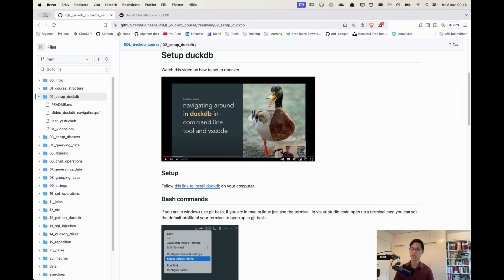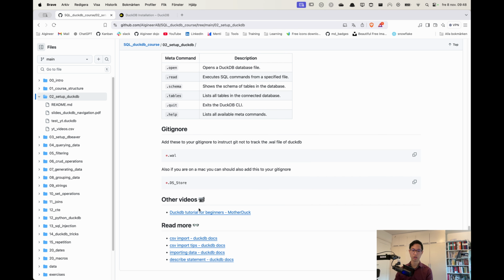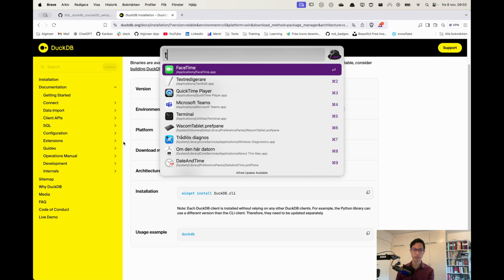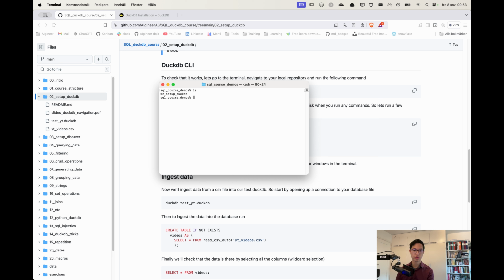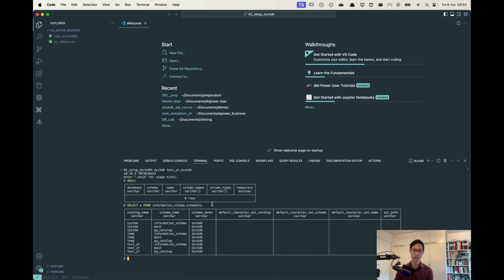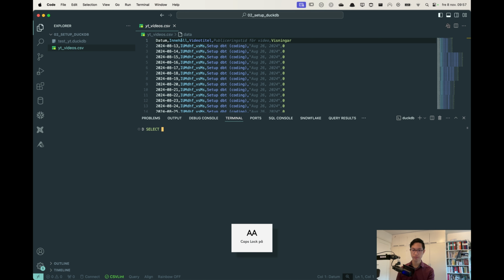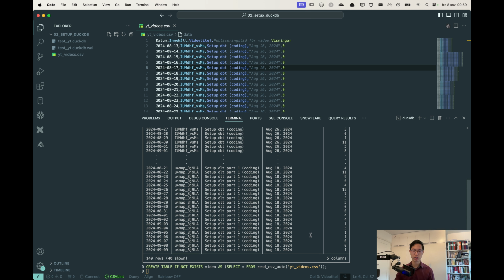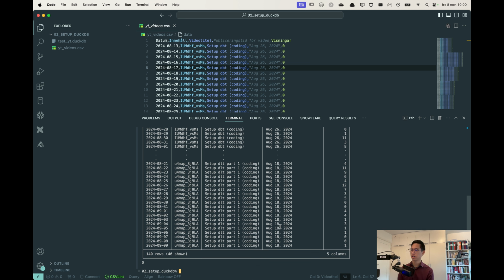[ARCHIVED] DuckDB CLI to ingest data from csv file